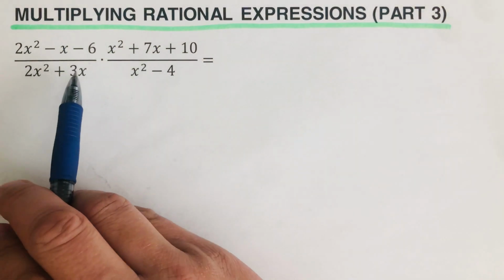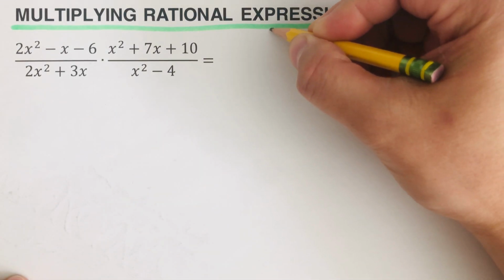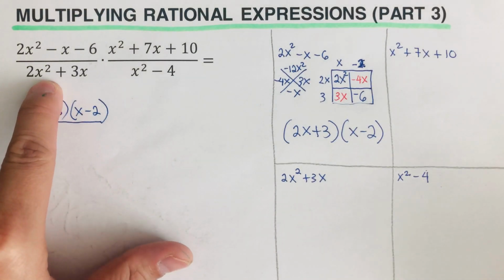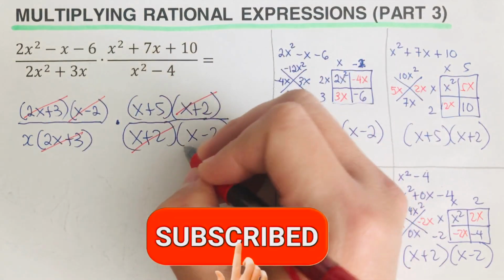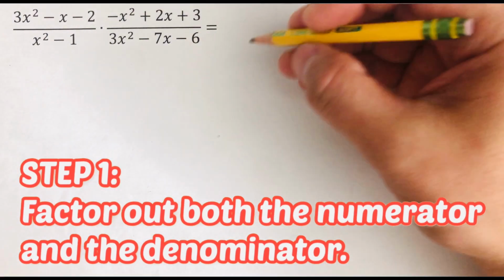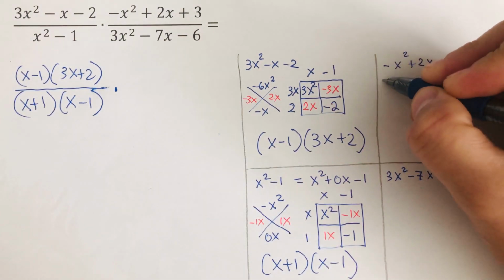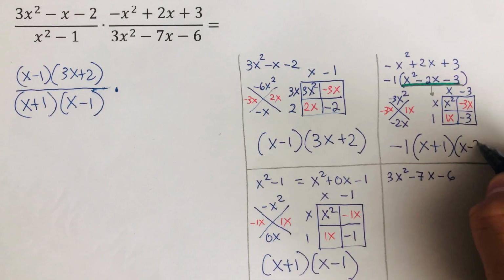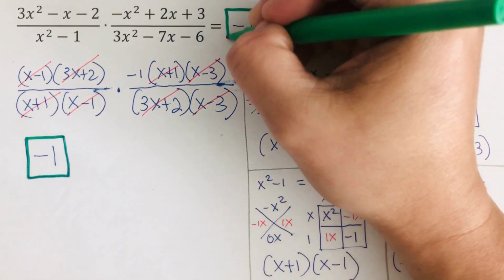Multiplying Rational Expressions (Part 3)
This video will show the step by step method in multiplying rational expressions. In this part. all the expressions in the numerator and denominator would require factoring using the box and diamond.